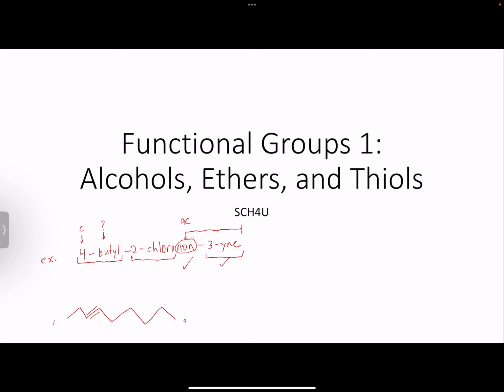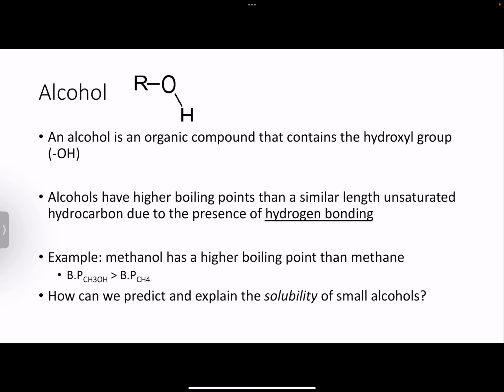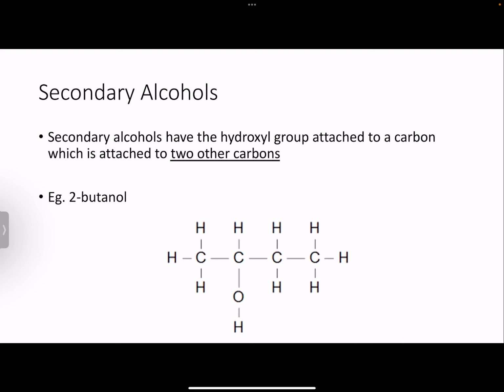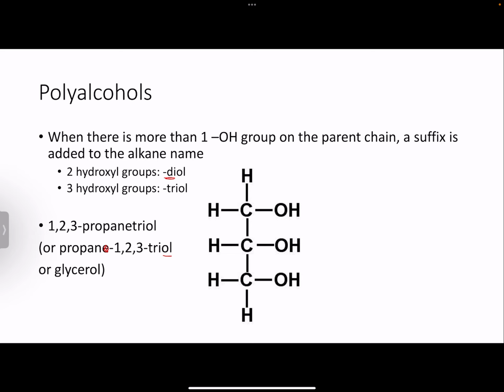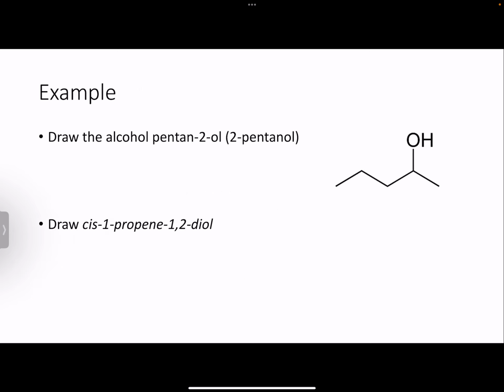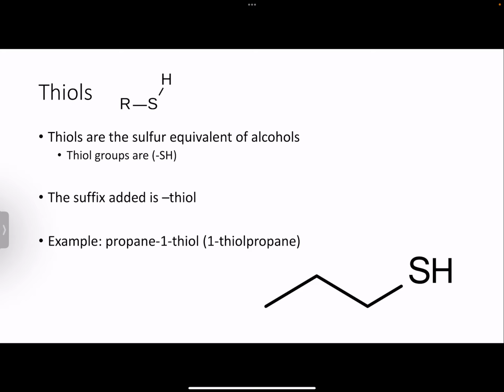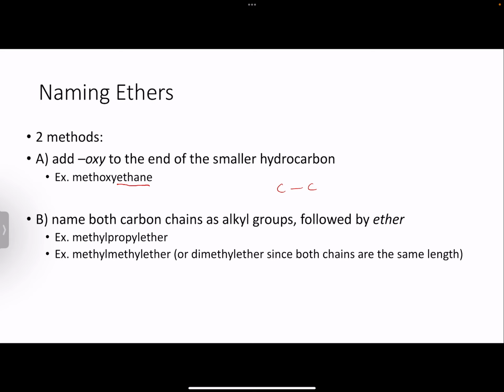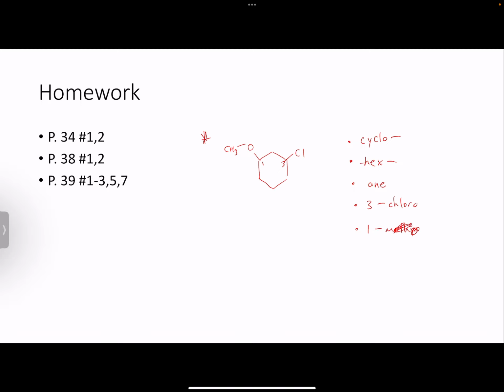Functional Groups 1: Alcohols thiols ethers